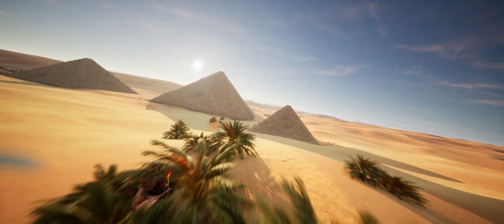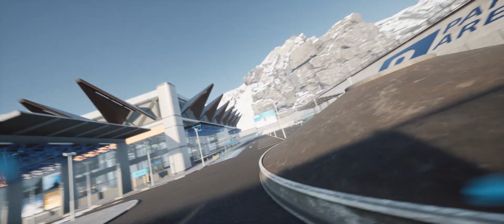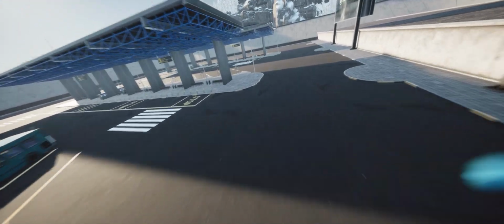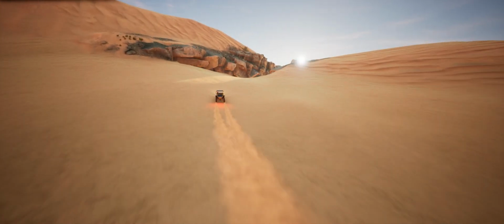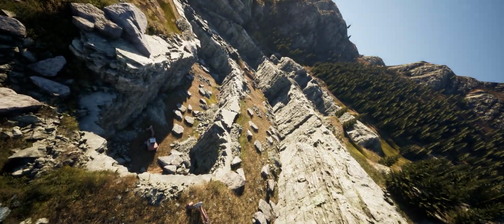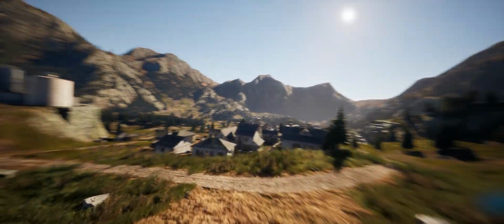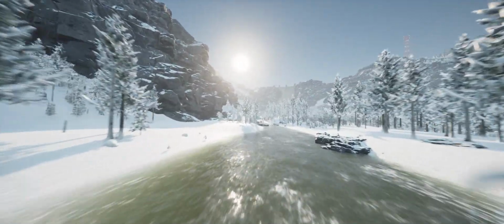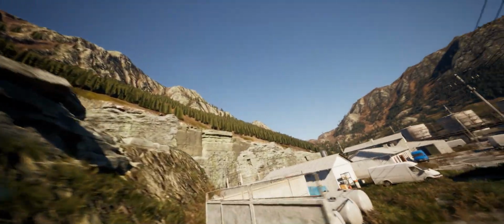Learning to fly FPV drones - Ep7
Services available from AJE Drone Services include:
Roof inspection, surveys (ground and buildings), videography, aerial photography and video editing.
utilise aerial imagery to record the progress of construction work.
We also provide HSE assistance with risk assessment and method statement writing.